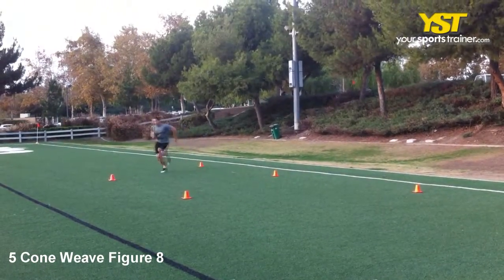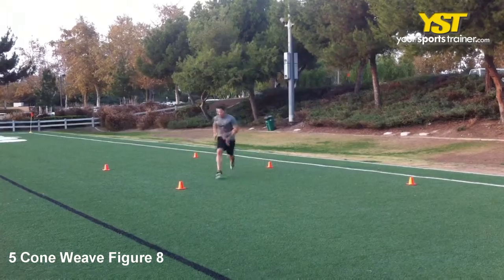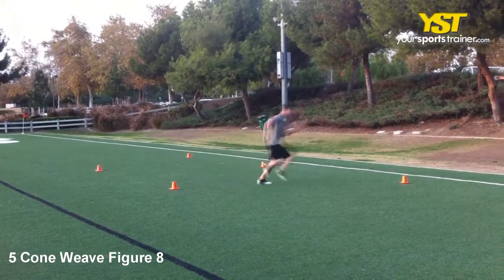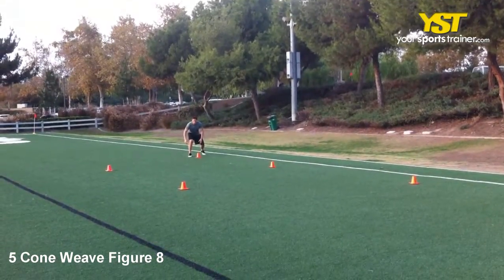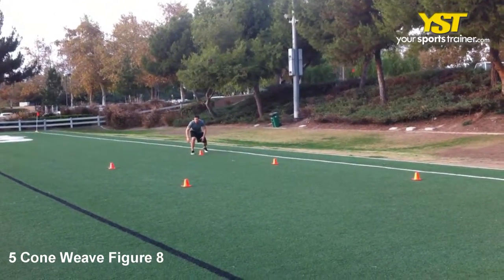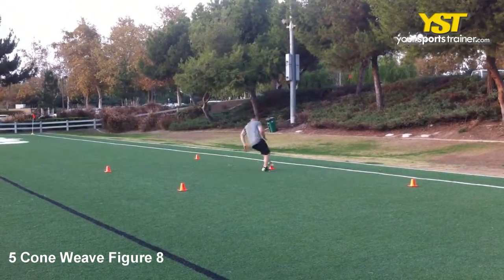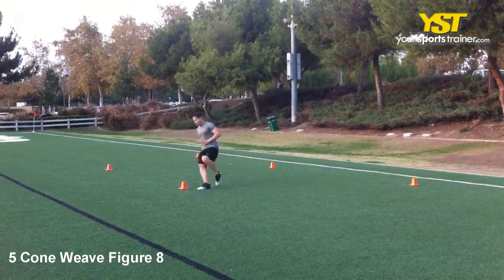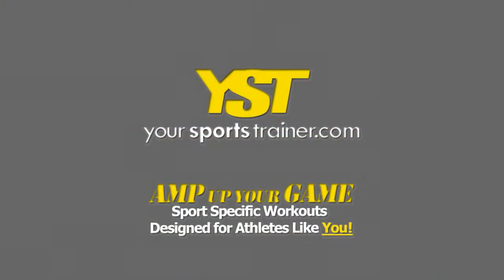5 Cone Weave Figure 8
5 Cone Weave Figure 8 - This video shows the right way to perform this physical exercise. This SAQ exercise is named the 5 Cone Weave Figure 8. This typically needs a simple ability level that predominantly works your legs muscles. This mainly focuses on multi-directional and agility qualities. You are likely to have to use cones coaching gear. Exercise objectives and sports activities such as cricket training, baseball fitness, fitness workout and private instruction will benefit by doing this SAQ exercise and such as it inside your over the internet Workouts. Your private sports instruction and fitness objectives which include to look much better, improve your conditioning and get faster is often achieved by practicing applying our YST online Workout plan. The 5 Cone Weave Figure 8 exercise is usually included within your internet Exercise plan to enhance at baseball fitness and agility - multi-directional education. The following are directions to finish the exercise. Line up 5 cones which are 5 yards diagonally separated from each other. Stand inside an operating commence position in the initially cone. Sprint to the second cone and completely sprint around it. Change directions to sprint diagonally towards the third cone and completely round it. Continue for the fourth and last cone. Just after the fifth cone, turn and sprint forward for 10 yards. A couple of coaching tips ahead of you start off any workouts: keep in thoughts of your head position, equipment situation and correct rest. A number of these coaching strategies may be applied to baseball fitness as well as other athletic exercises. Precise kind will swiftly create your legs muscle tissues. A whole lot of workout routines and drills require distinct gear. In some cases, then again, your health club might not have that equipment. Think about utilizing other gear like incline bench, resistance band or slide board as an option. YST also supplies substitute exercises to select. Your play and participation in sports, fitness hobbies and activities which include fitness workout, private education, baseball fitness and cricket coaching, will increase by using this exercise. The 5 Cone Weave Figure 8 exercise will increase coordination and create a lot more muscle to boost your athletic efficiency. For any interpretation and ""know how"" please use our YST notes section at the page bottom. Baseball Fitness and numerous athletic subjects are good speaking subjects. The 5 Cone Weave Figure 8 and numerous other exercises, Workouts and coaching plans, can be discovered at our webpage, Yoursportstrainer.com. Of course, seek advice from a healthcare specialist before beginning physical activity.

5 Cone Weave Figure 8 exercise - - 1379